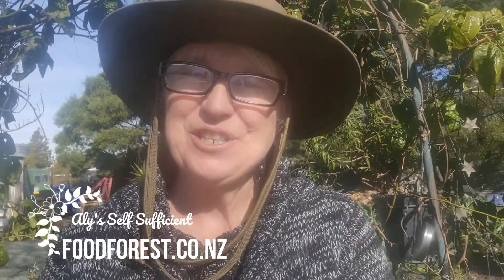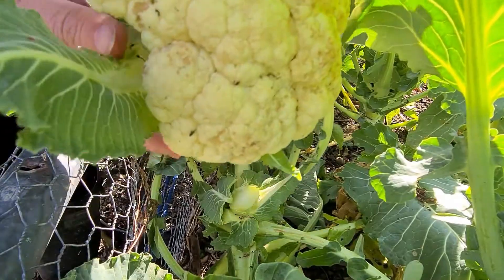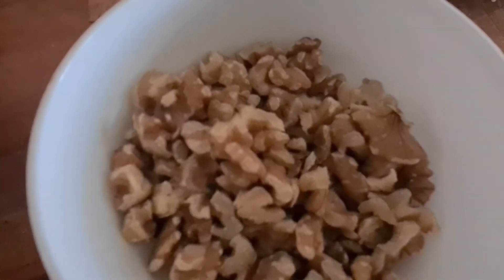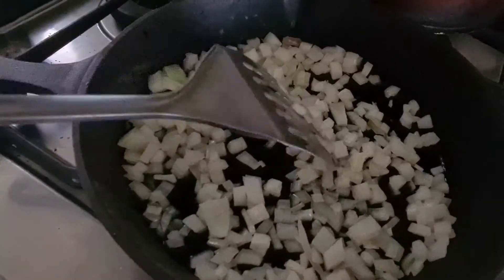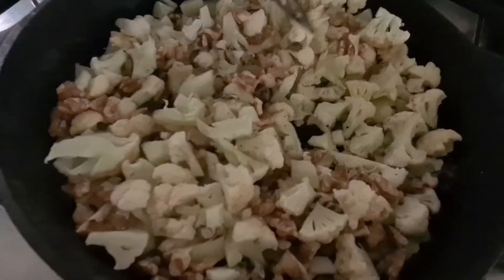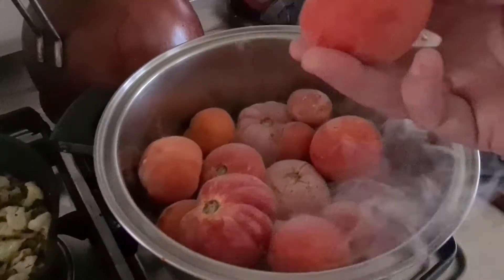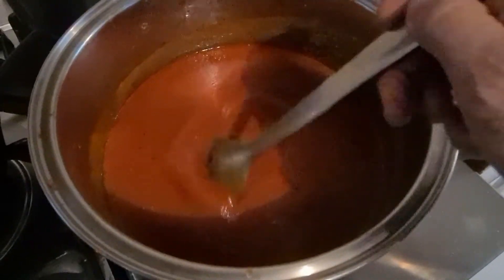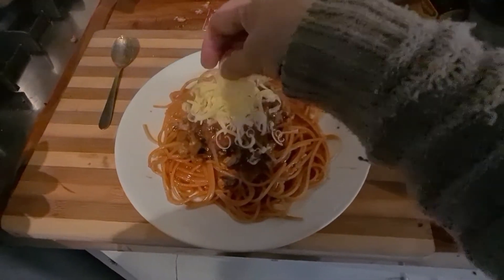Cauliflower Garden to the Plate Bolognese